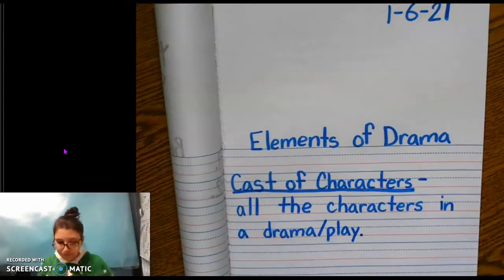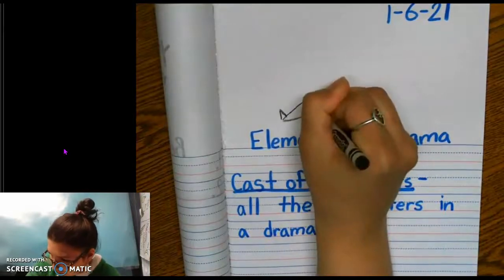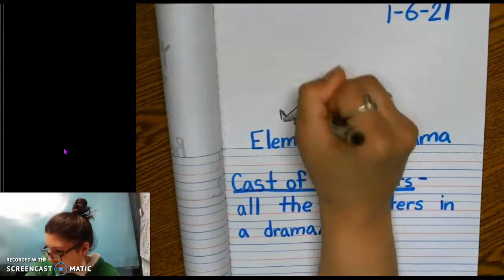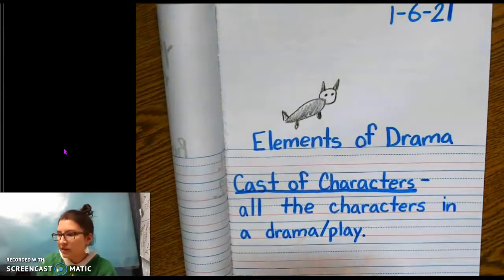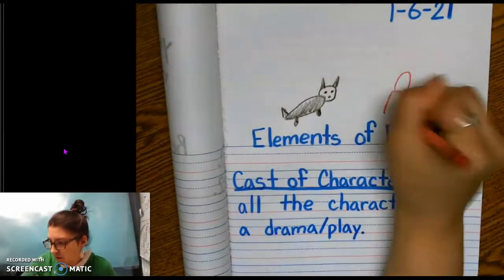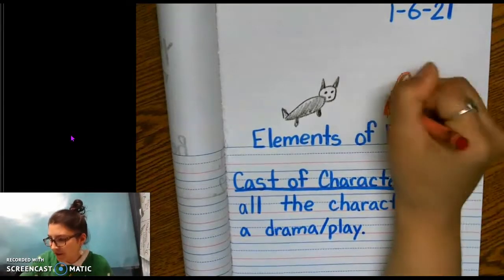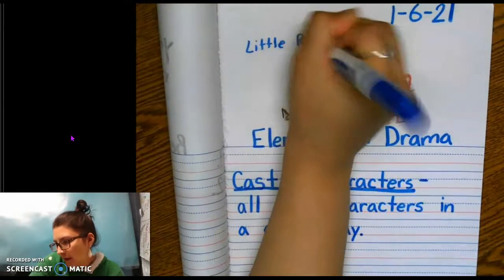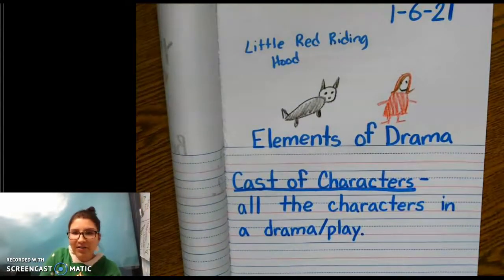Cast of Characters